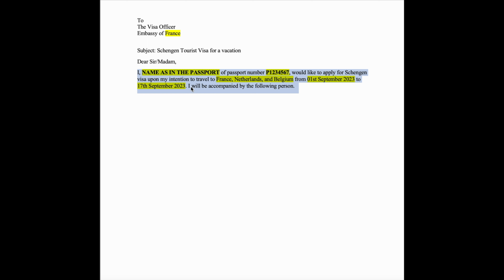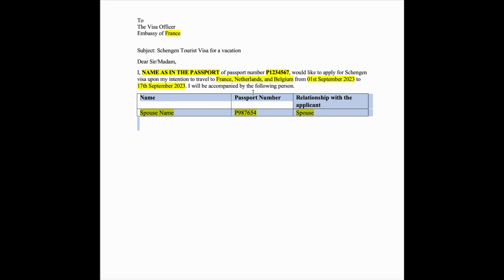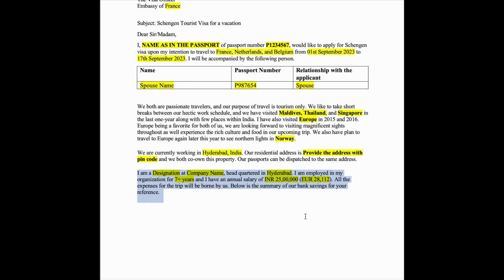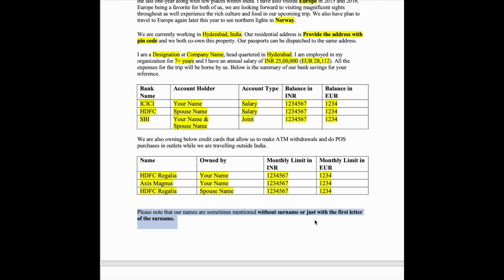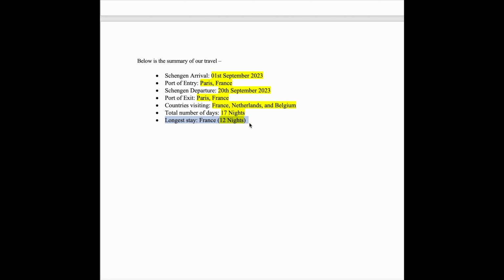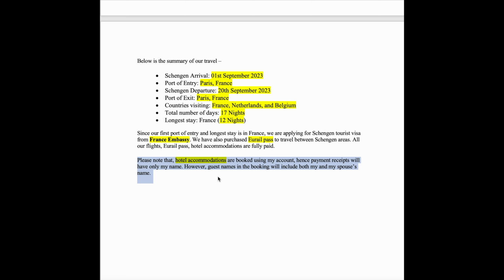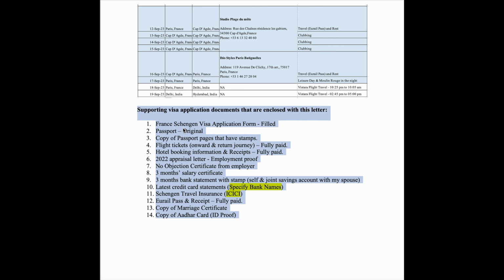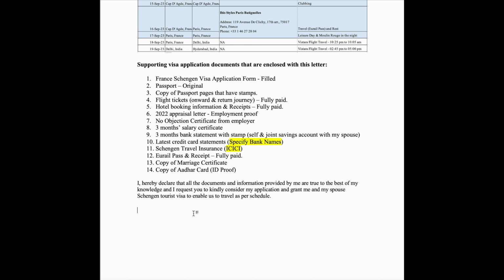🇪🇺 2024 Schengen Visa | Sample Cover Letter | English | How to write cover letter for visa 🇪🇺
If you want a soft copy of this letter, drop your email in comments, I will send it in e-mail.

⏰ Timestamps:

0:00 Basic Information
0:57 Personal Information
2:58 Proof of Funds
3:46 Summary of Travel
5:27 Itinerary
5:45 Supporting Documents
6:47 Declaration